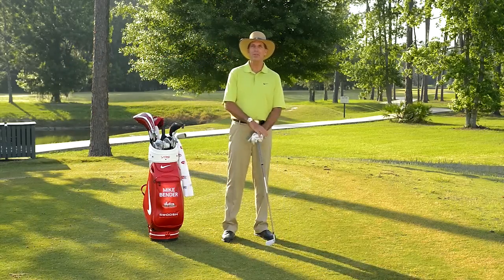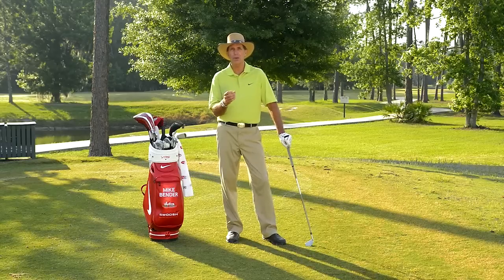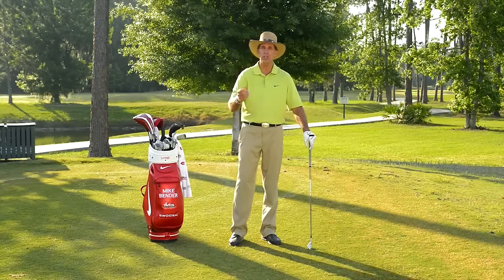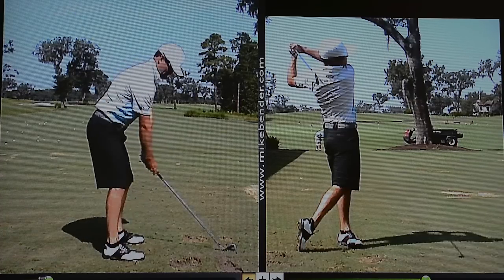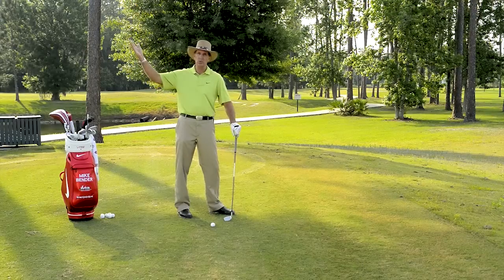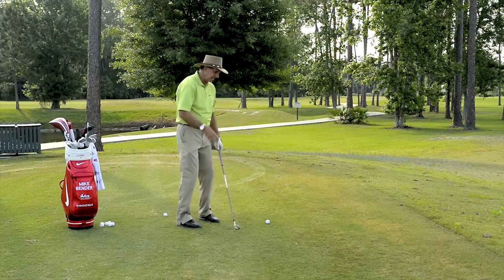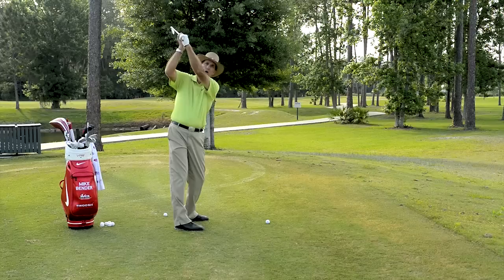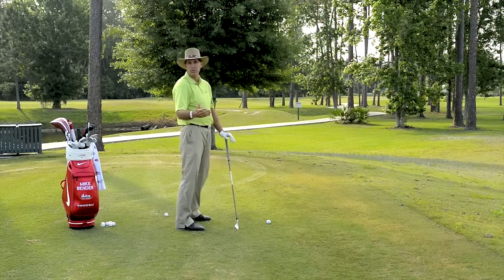Zach Johnson + TrackMan + Physics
What do Zach Johnson, golf's latest Technology, Track Man and Physics all have in common?
For the answer and to learn some very interesting information, from Mike Bender, watch this video.